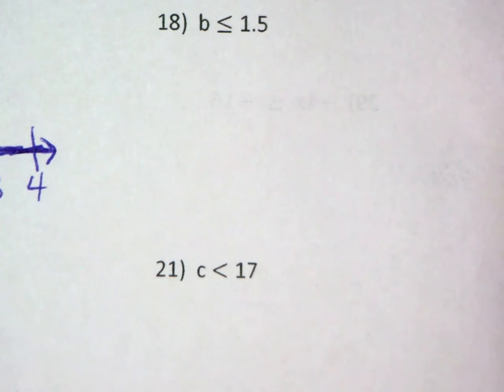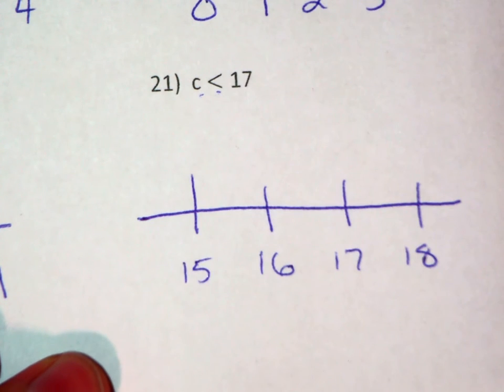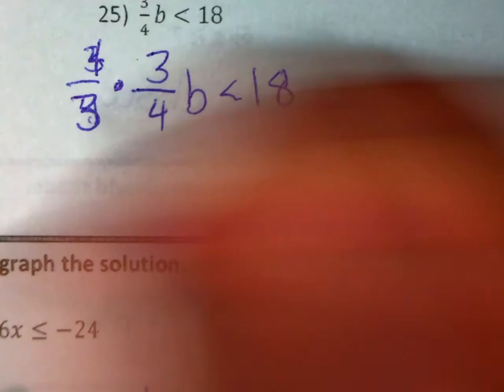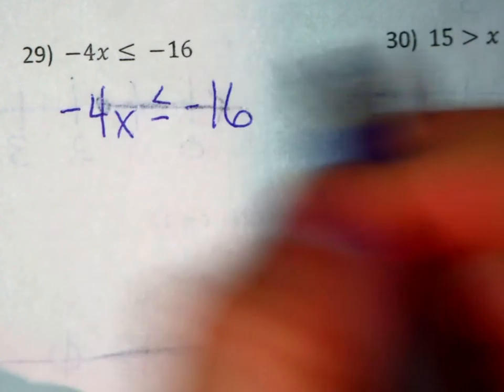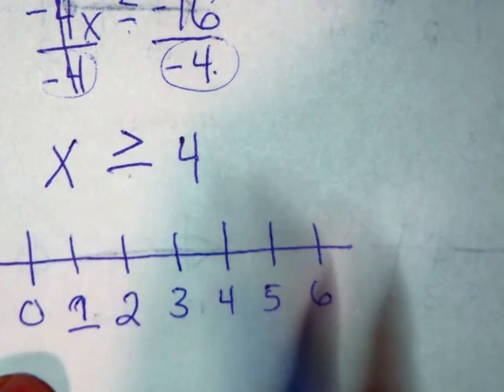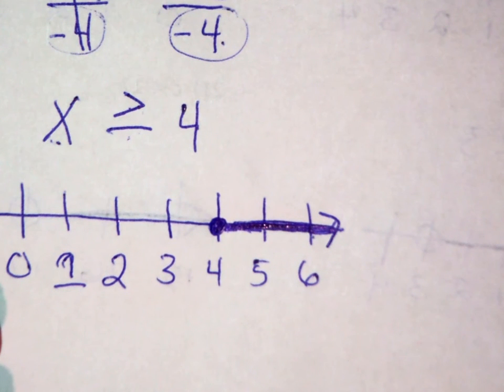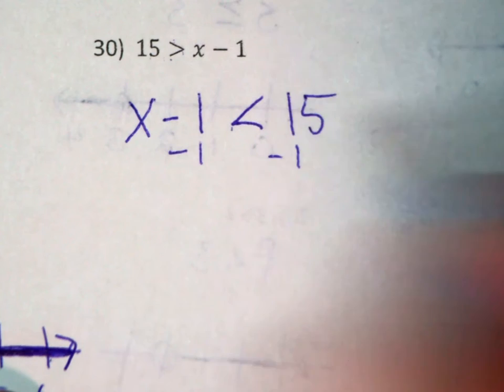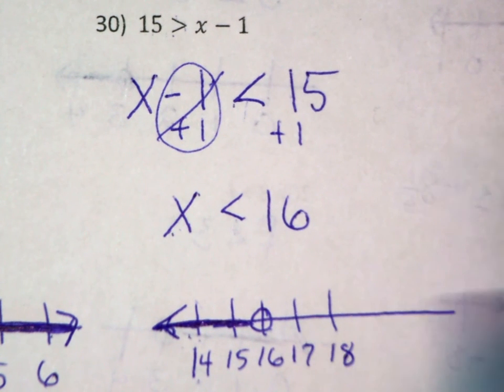One Step Inequalities Tutorial